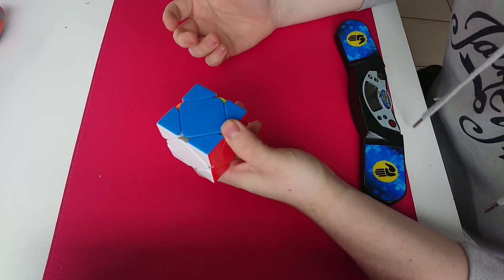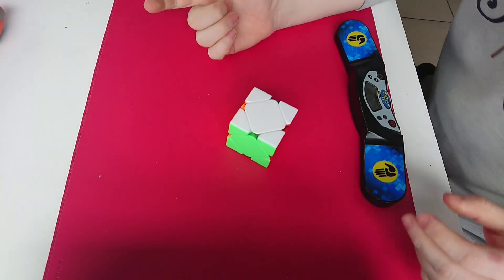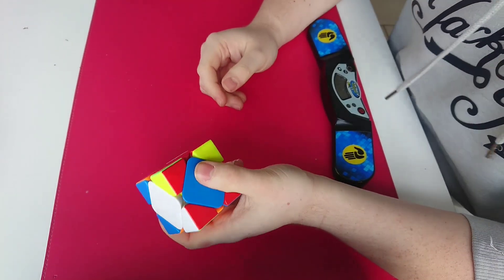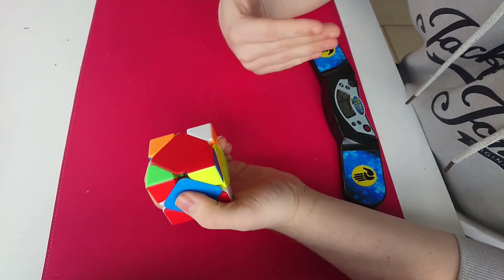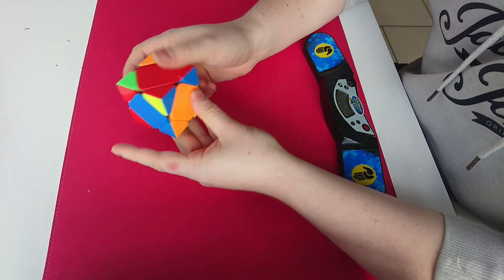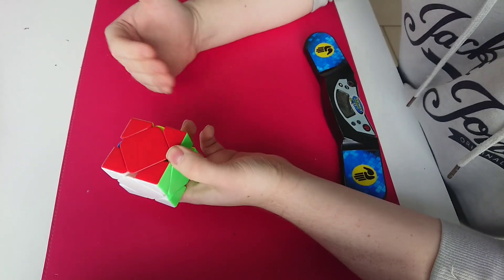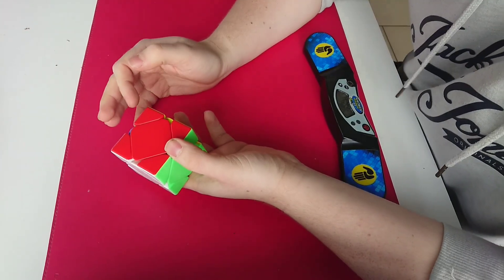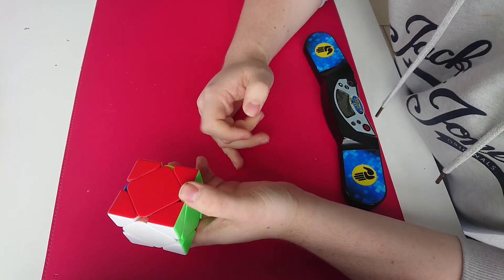SkewbSchool #12 How To Improve Your TPS and Reduce Lockups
In this episode, I will be showing you 2 methods you can use to improve your tps and reduce the number of lockups you get during you solves

If you ever have questions about the topic you can put it in the comments and I will answer them or make a video about it. When you want a topic you want to be covered you can also put it in the comments and I will consider making a video about it.

In this series SkewbSchool I will be covering topics that range from beginners to advanced stuff. At the end of the title will the letters B, I, and A in the bracket they will indicate for who the video will be useful.